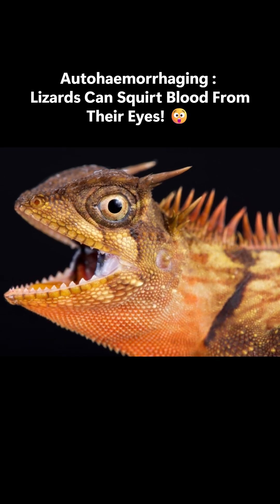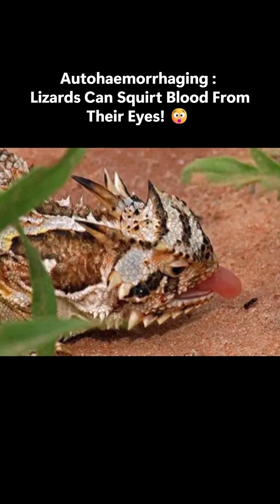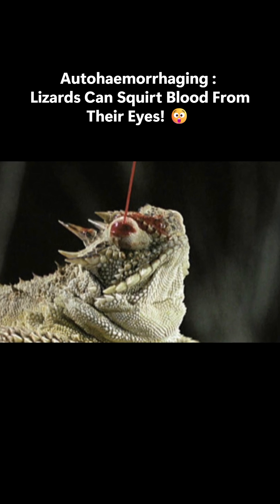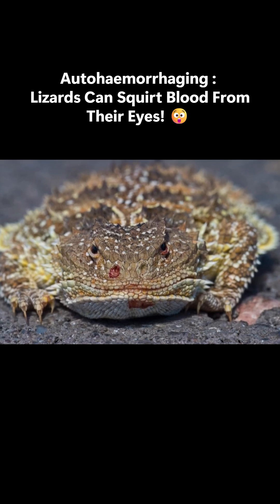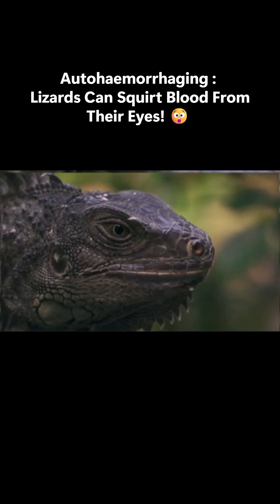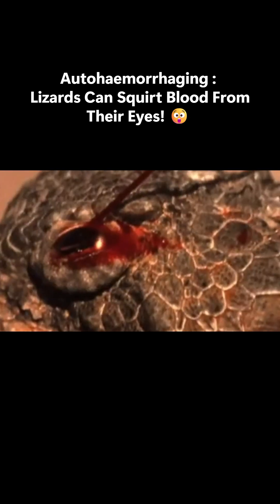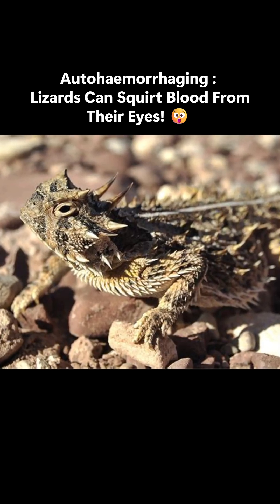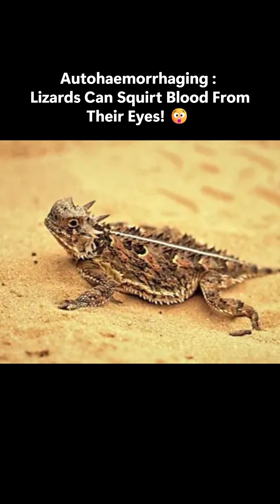Lizards Can Squirt Blood From Their Eyes! 😲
Some horned lizards can actually shoot blood out of their eyes to scare away predators!
Horned lizards could make use of their sharp hook-like horns of Pyrsonoma and pierce them into the flesh of their captor to break free, but that isn’t always effective with larger predators.
They have also been observed to camouflage or flatten their bodies to escape detection.
Saving the best for last, When camouflage or horns fail to work, the horned lizard resorts to squirting blood from its eyes, which usually does the trick and keeps predators at bay.
When the lizard feels threatened, it builds up blood pressure behind its eyes until — squirt! — a stream of blood shoots out, sometimes up to 3 feet away!
But it’s not just for show — the blood tastes really bad to animals like coyotes or dogs, making them back off fast.
The secret lies in special blood-filled sacs near their eyes. The pressure inside bursts tiny vessels, and the lizard even has a third eyelid to clean up the mess afterward.
When animals voluntarily eject blood from their bodies, the act is referred to as "Auto-hemorrhaging" or "autohaemorrhaging".